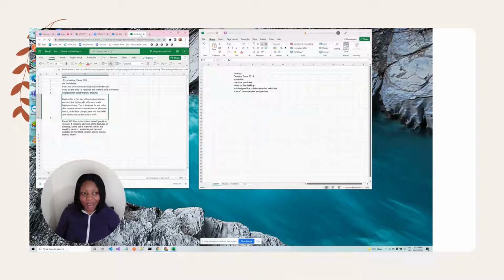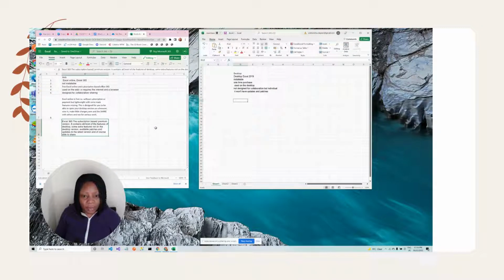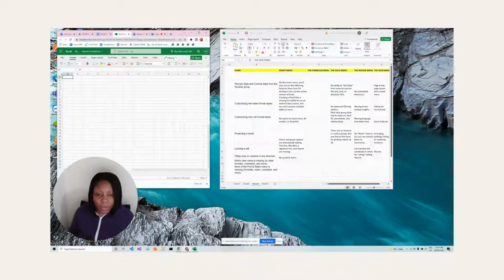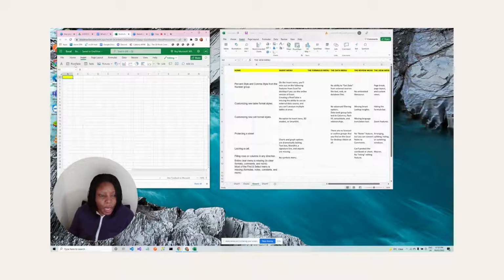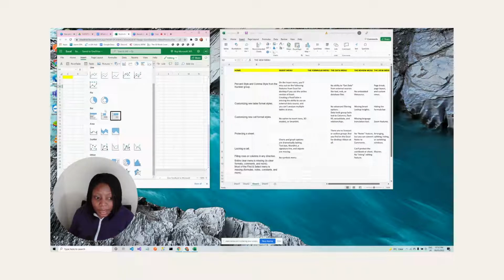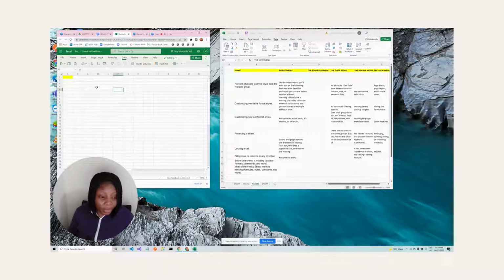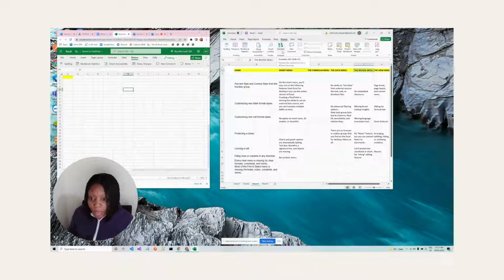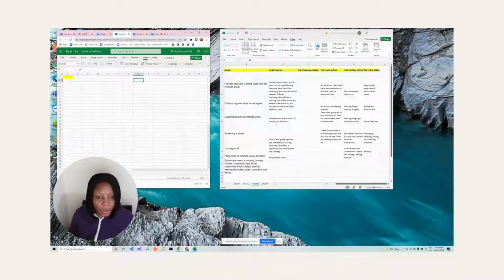Excel Online vs Excel 2019: What's the Difference? | Microsoft Excel for Beginners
Not sure whether to use Excel Online or Excel 2019? In this beginner-friendly comparison, we break down the key differences between the two versions so you can choose the right one for your needs — whether you're learning data analytics, working on projects, or collaborating with a team.

🎯 In this tutorial, you'll learn:
• Step 1: Understand what Excel Online and Excel 2019 are, how they're accessed, and what makes each version unique
• Step 2: Compare the key features, limitations, and use cases of Excel Online vs Excel 2019 — including offline access, advanced formulas, and collaboration tools
• Step 3: Decide which version is right for you based on your goals, budget, and how you plan to use Excel